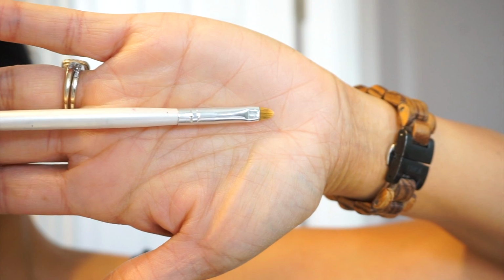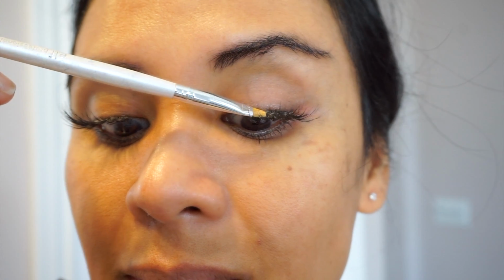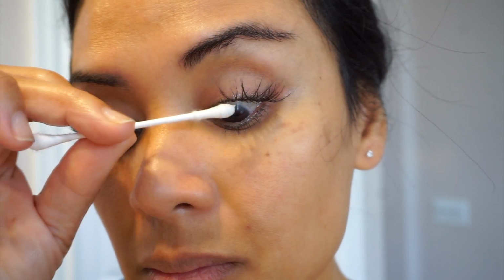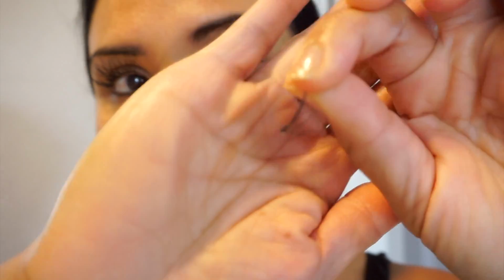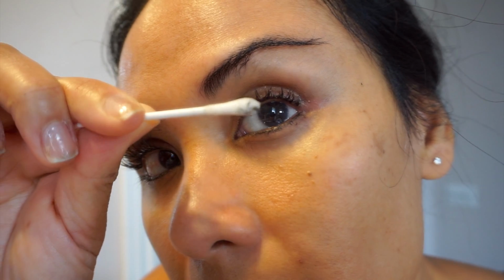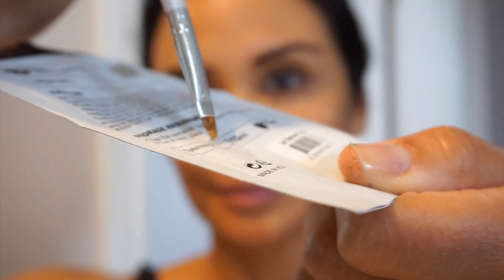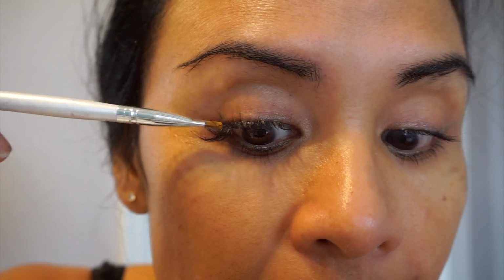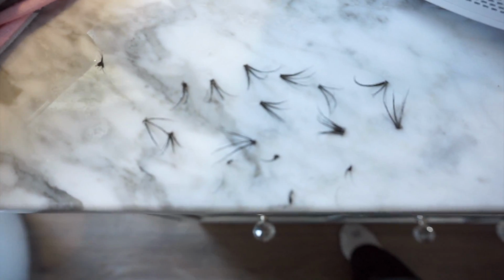HOW TO REMOVE EYELASH EXTENSIONS WITH GEL REMOVER - DIY BEAUTY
Sorry, the audio is so bad in the beginning! It gets better when I switch to doing a voice over.

HOW I APPLY EYELASH EXTENSIONS WITH CLEAR LASHTITE GLUE

BL LASHES GEL REMOVER

WISPY EYELASHES (SIMILAR TO WHAT I APPLIED IN MY PREVIOUS VIDEO)

I hope this video is helpful in learning how I remove my DIY Eyelash Extensions with a gel remover! Please leave all of your questions below and I will get back to you!

SimmonsCulture22J

Code: PRETTYCASUALFREE to get a $40 gift card or a free oil (below $10).

A little bit about me:

I'm a wife to an ever-supportive and ocean-loving husband, a mother to a precocious little girl, a beautiful baby boy and two poodle mixes.
I'm a former NFL Cheerleader of 3 years.
I'm not an MUA, hair specialist or stylist...BUT I absolutely love playing with and trying out new products, and I love mixing classic with comfy and chic. I appreciate a great shortcut and am not afraid of a good DIY!